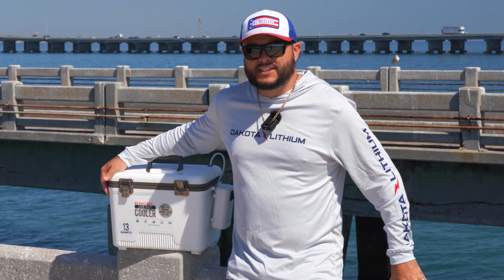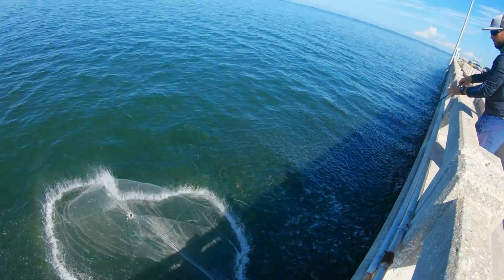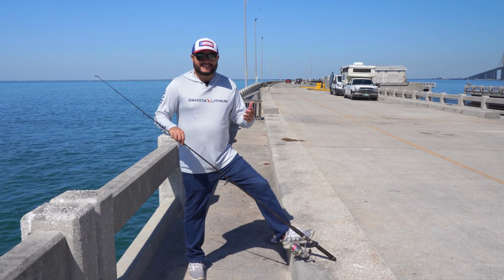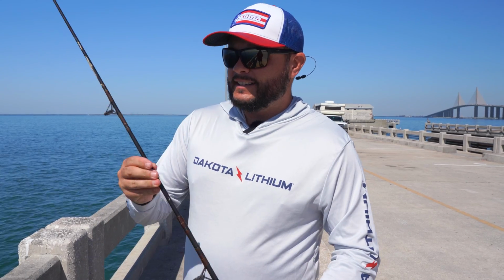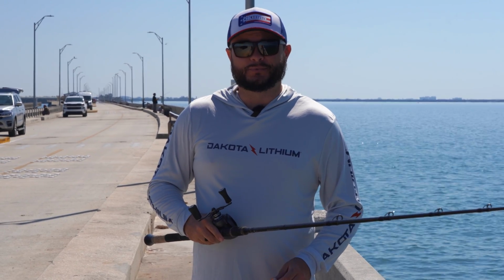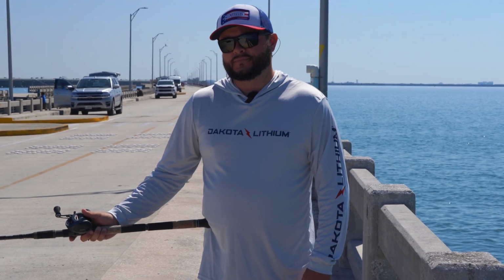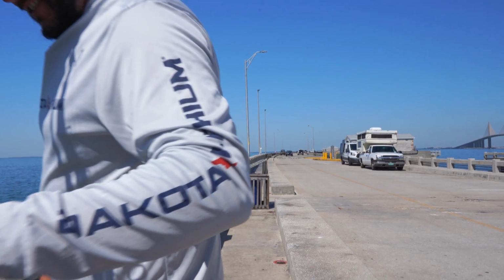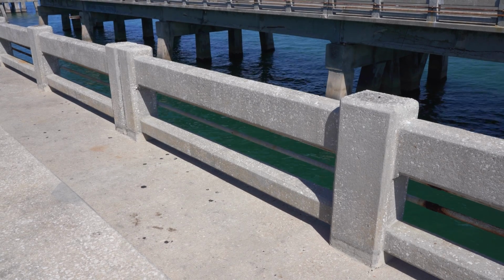Skyway State Fishing Pier: Avoid These Mistakes!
In this video, we uncover the top mistakes to avoid when fishing at the renowned Skyway State Fishing Pier. Whether you're a seasoned angler or a beginner, knowing what not to do can make all the difference in your fishing success. From bait selection to casting techniques, we'll cover it all to help you maximize your time on the pier. Don't let common errors ruin your fishing experience – watch now and ensure you make the most of your trip to the Skyway State Fishing Pier!